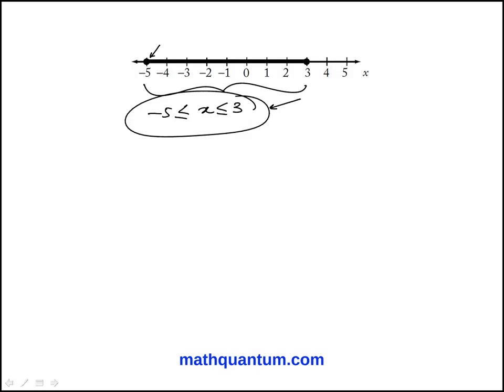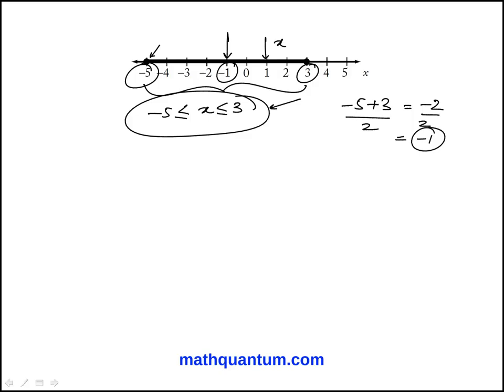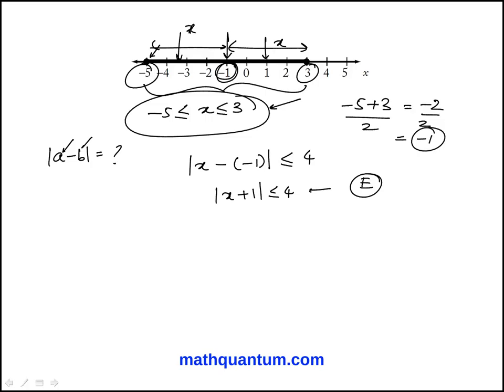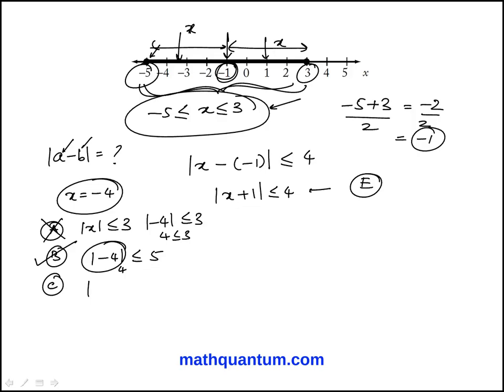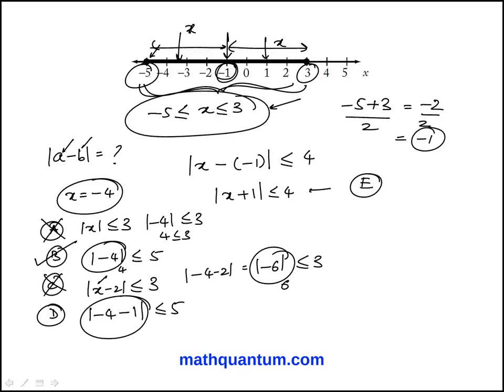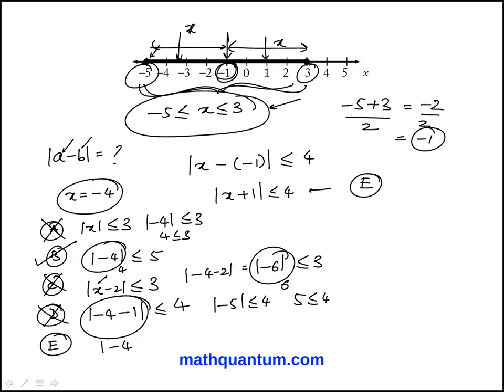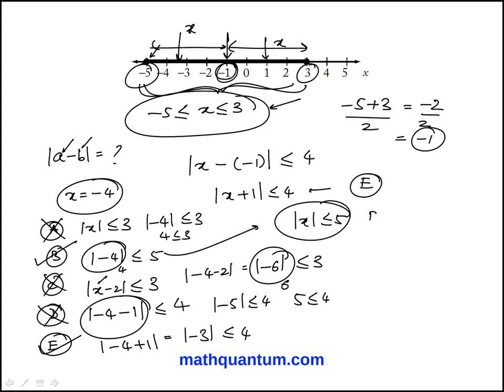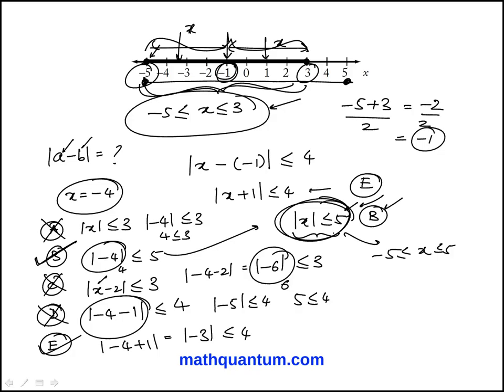Question 224 Quantitative Reasoning GMAT Official Guide 2025 2026